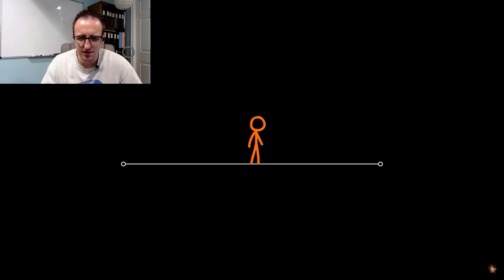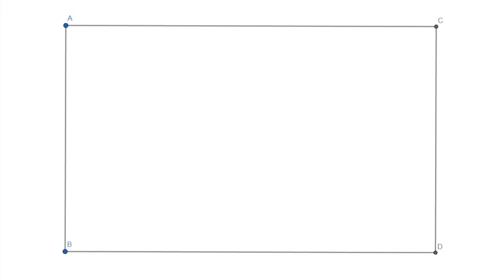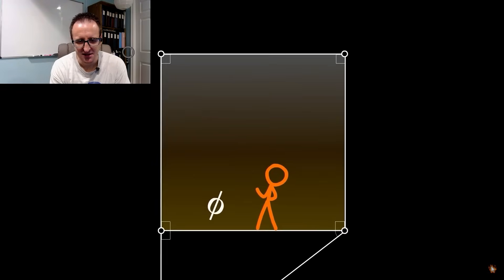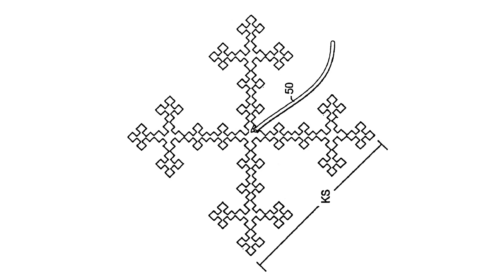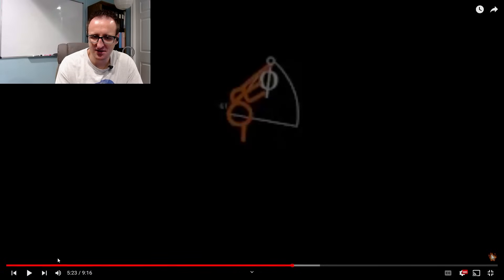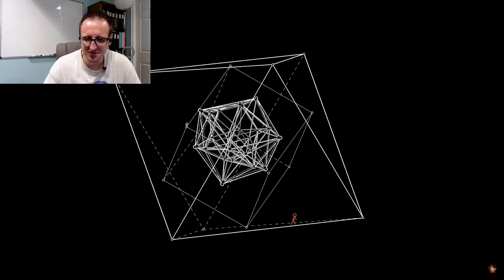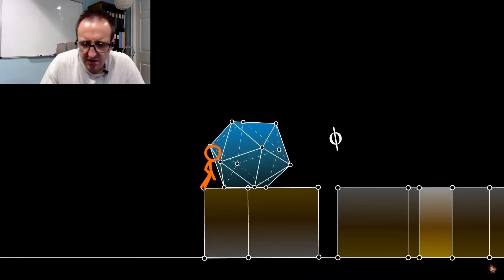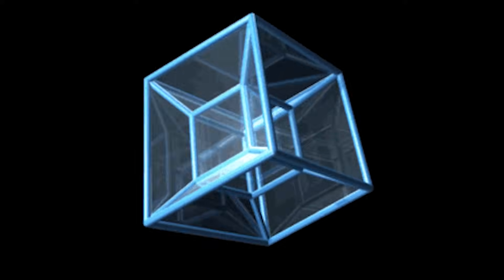Math Professor Reacts To Animation vs. Geometry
Have a great time with Dr. Alan Parry watching Alan Becker's incredible video Animation vs. Geometry.  Alan is a math professor at a large public university and a differential geometer.  In this video, he reacts to some of the amazing geometric ideas that Alan Becker used in his video.

*The copyright of the original Animation vs. Geometry video is owned by Alan Becker.  This video is made with permission from Alan Becker's team.  It's pretty awesome!*

*Video Used*

_Animation vs. Geometry_
Author: Alan Becker

*Music Used*

_Elevators Need Rock Too_
By Spence

*Pictures Used*

_Sierpinski Carpet Fractal_
Author: Nadim-Daniel Ghaznavi
Changes: No changes made to the file, but the file was added into this video.

_Mandelbrot Sequence New_
Author: Simpsons Contributor

_Platonic Solids Transparent_
Author: Drummyfish

_Cover of Flatland: A Romance of Many Dimensions / with Illustrations by the Author, A Square_
Source: Harvard University Houghton Library

_Animated 8-cell Tessaract_
Author: Jason Hise